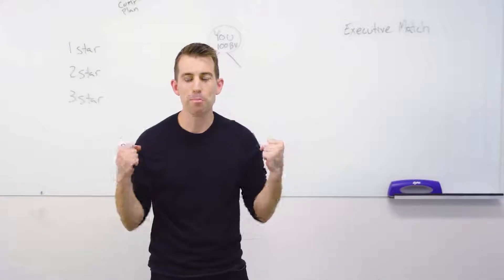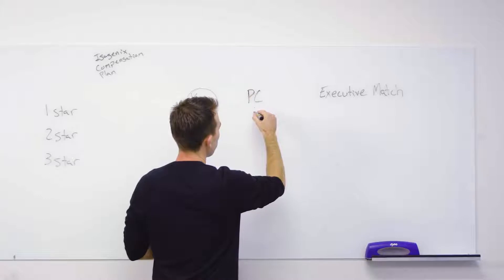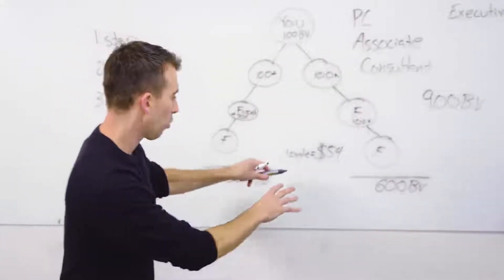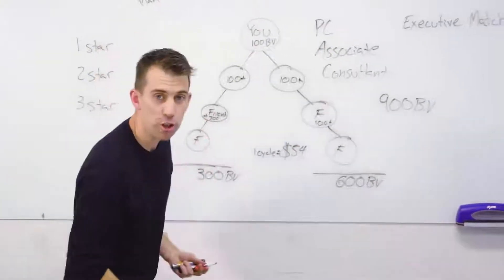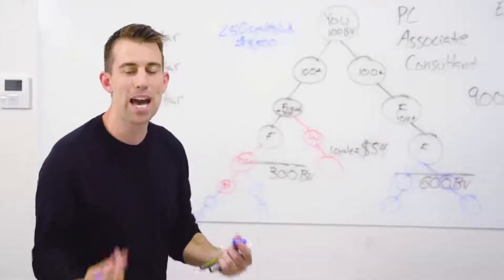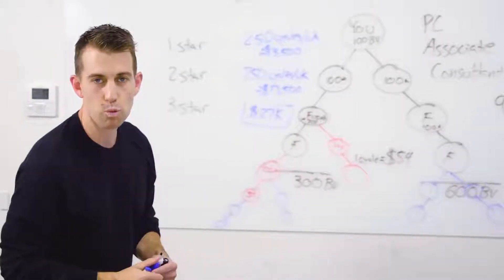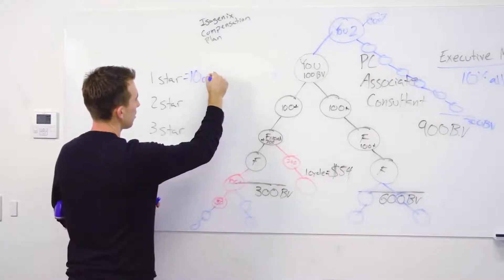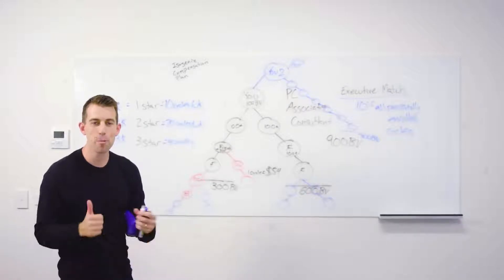Part 2 of the Isagenix Team Compensation Plan The Bones